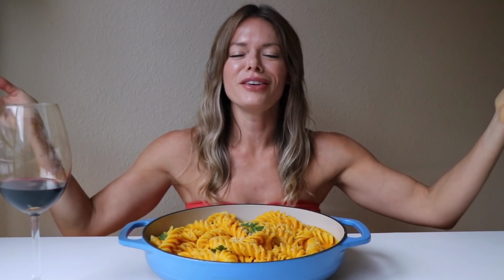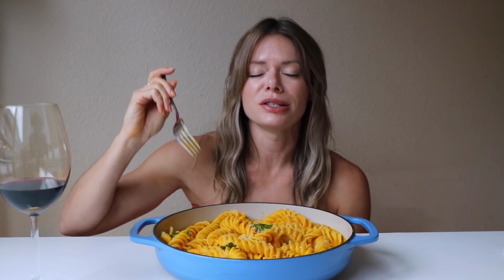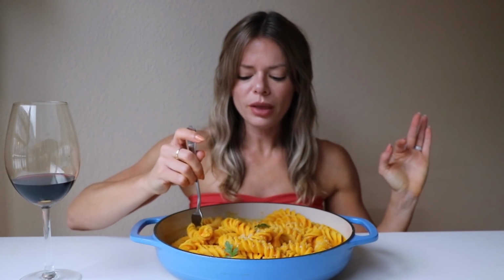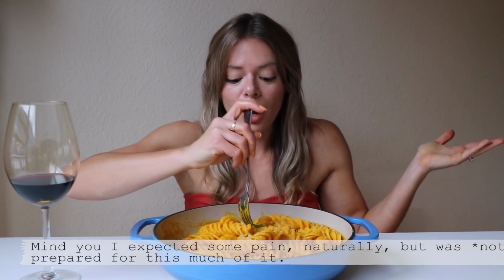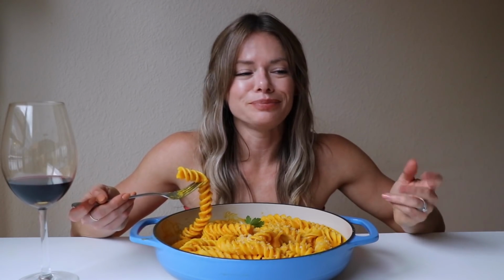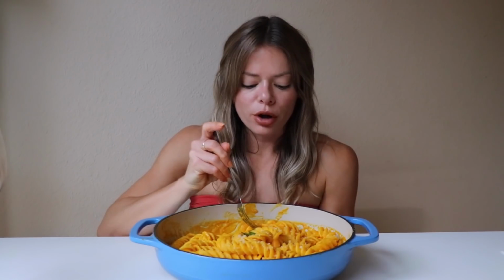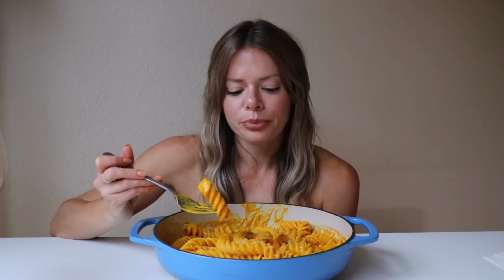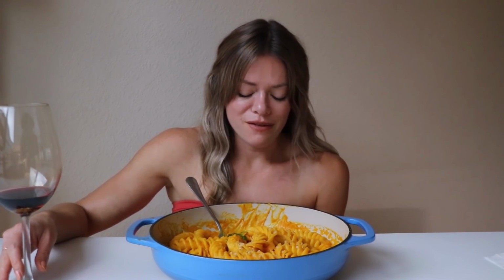Apple, Carrot + Miso Pasta MUKBANG with Giant Fusilli | Plant-Based!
Today, the crazy giant fusilli pasta (Colonne Pompei) is back and being paired with a delicious fall-inspired sauce made with Honey Crisp apples, carrots, onions and miso! I'm still working on this recipe (would love to add fennel sausage and parm next time!), but here's a general rundown on what I did in case you'd like to try making it yourself!

It's super simple -- just roast a honey crisp apple with some carrots and onion. Drizzle everything with EVOO, S+P, then roast at 400 for about 45 min to an hour, or until everything is *very* tender. We want it to puree easily! I didn't bother peeling the apples since the skins come off super easy after they've been roasted. Once everything was done roasting, I blended it with a couple tbsp of white miso, ~ a 17oz container of stock (you can use veg, miso, chicken, whatever you'd like) and added some lemon juice, turmeric, fresh ginger (and ground ginger but I prefer the flavor of the fresh) and of course some salt + pepper to taste. This was *very* savory! I'd love to add some sage or maybe even rosemary next time, and like I said would love to add some fennel sausage and parm, or maybe even roasted chicken! Then just toss with your fav pasta, in this case I'm making with the famous Colonne Pompei (link below), adding some starchy pasta water to create the sauce consistency of your liking. I topped with fresh flat leaf parsley and some garlicky panic breadcrumbs I had leftover to serve, but go crazy!